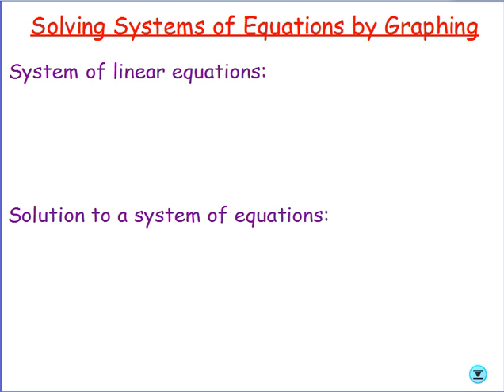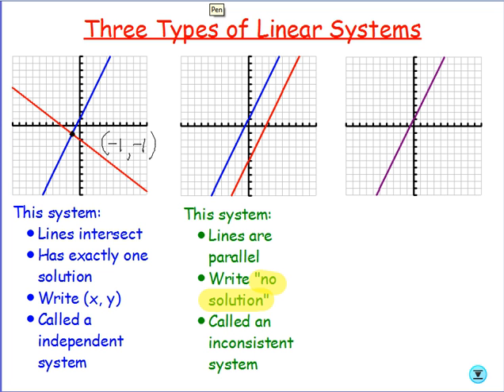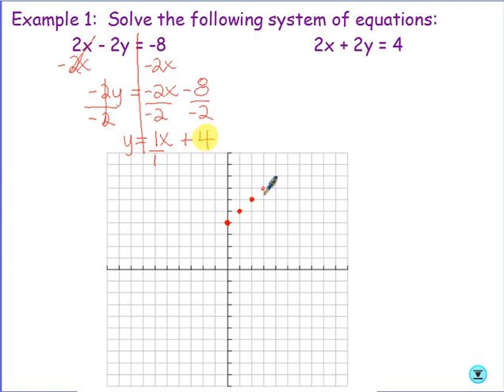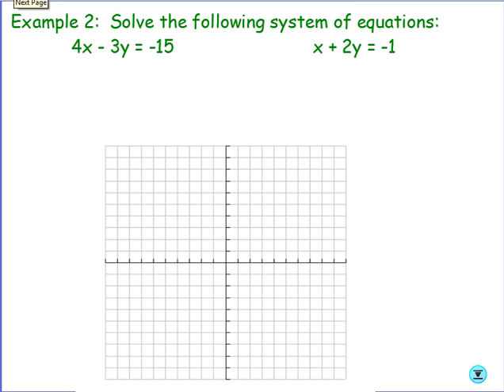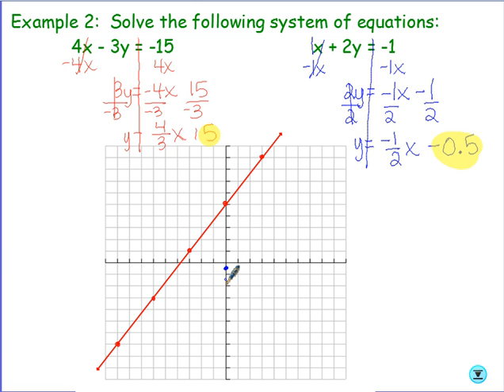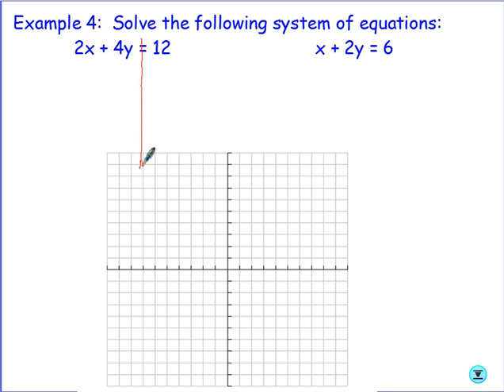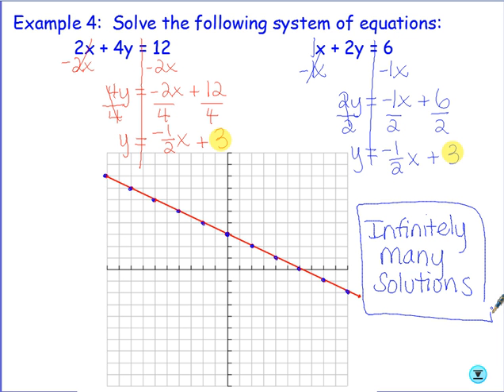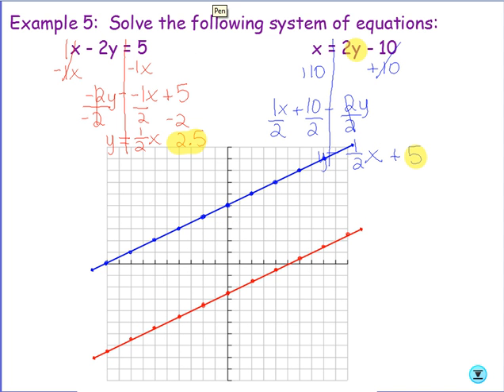Solving Systems of Equations by Graphing